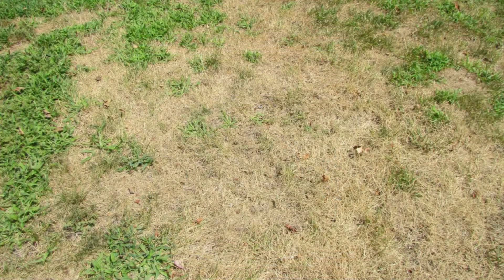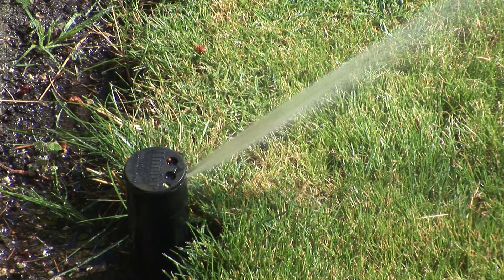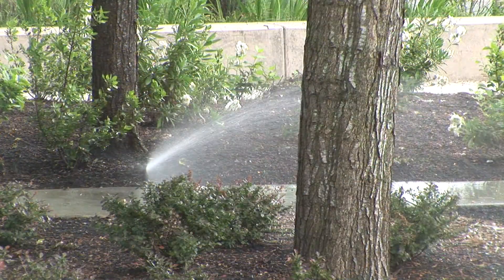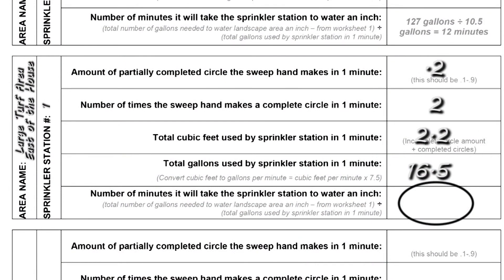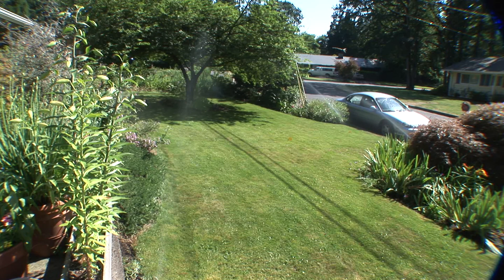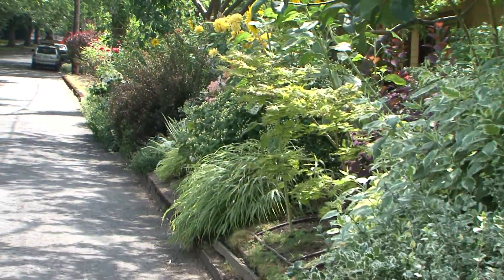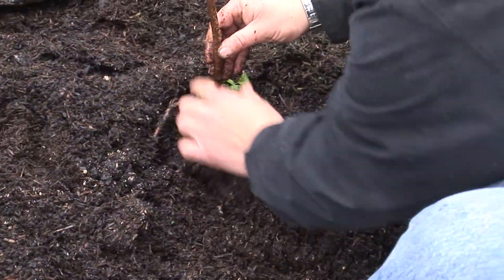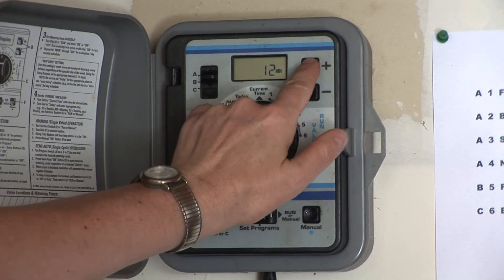How to Adjust Your Sprinklers to Accommodate Inconsistencies